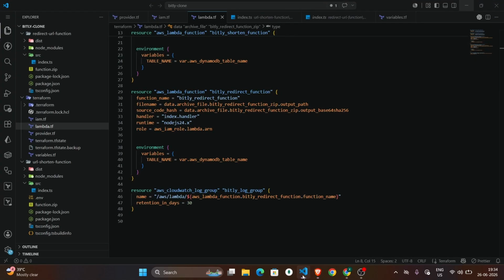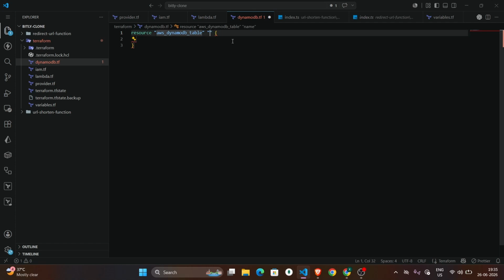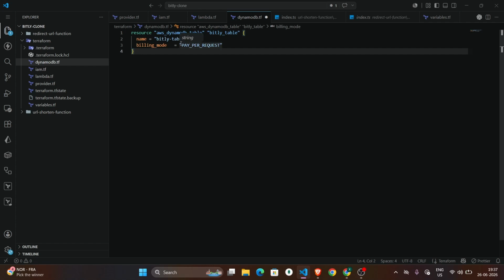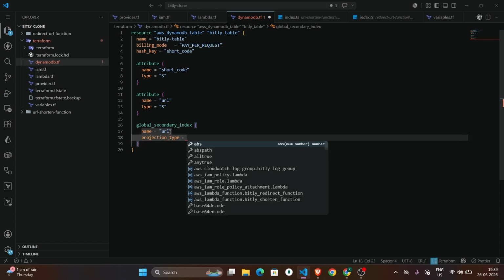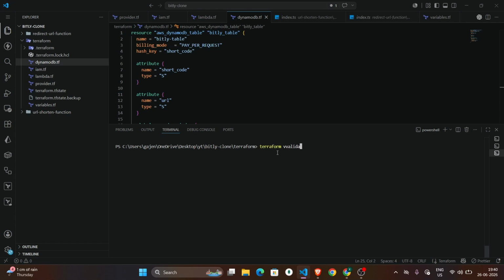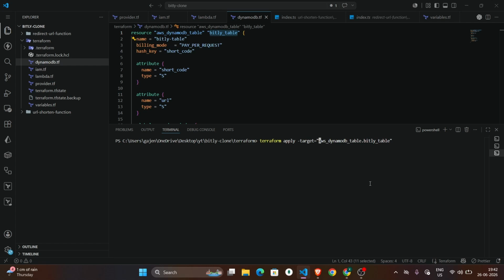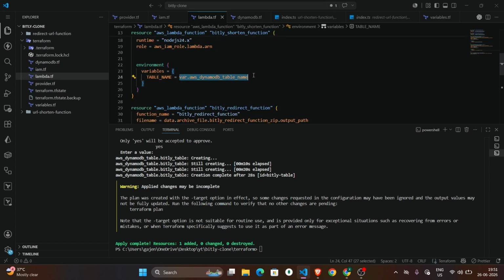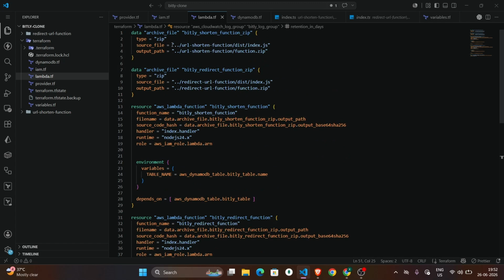Designing DynamoDB Tables with GSIs Using Terraform 🚀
In this episode of the Bitly Clone Project Series, we design and provision our DynamoDB table using Terraform.

A good database design is critical for performance and scalability. We'll create the table, define partition keys, and add Global Secondary Indexes (GSIs) to support efficient queries for our URL shortener application.

✅ DynamoDB table design fundamentals

✅ Partition Keys vs Sort Keys

✅ Global Secondary Indexes (GSIs)

✅ Creating DynamoDB tables with Terraform

✅ Provisioning indexes using Infrastructure as Code

✅ Best practices for scalable NoSQL database design

🏗️ Resources Created

• DynamoDB Table

• Terraform Resources

• IAM Permissions

📡 Database Flow

Request

→ DynamoDB Table

→ Query using GSI

→ Fast Response

By the end of this video, you'll have a production-ready DynamoDB schema that can efficiently support URL creation, redirection, and future analytics features.

Tech Stack:

• Terraform

• DynamoDB

• AWS

• TypeScript

• Node.js